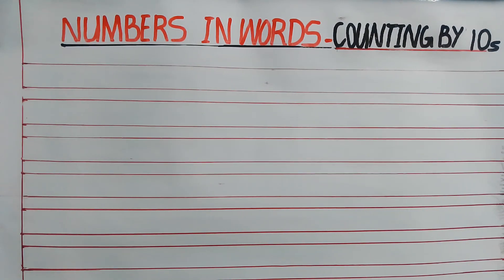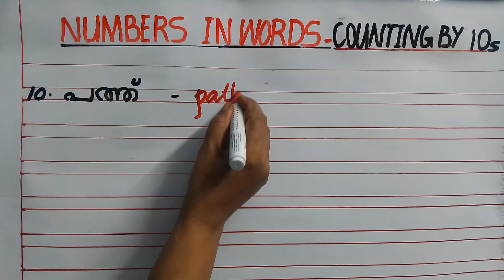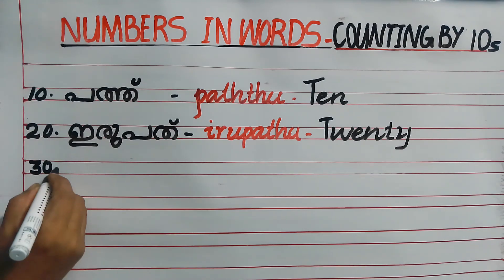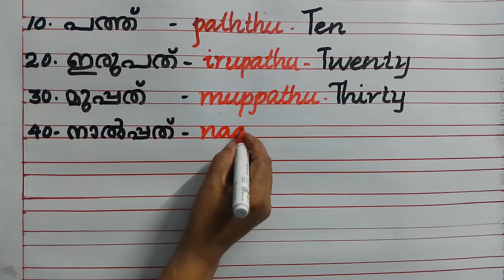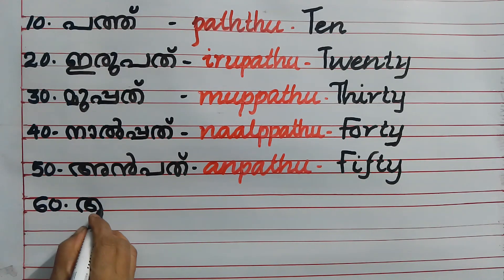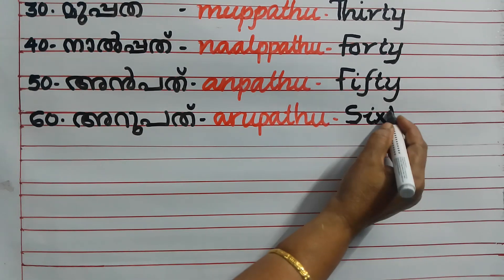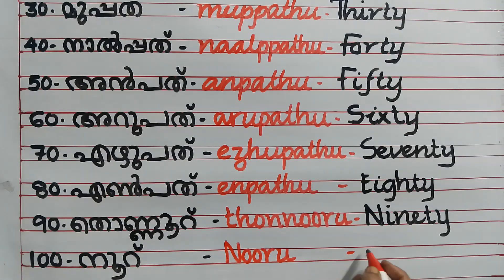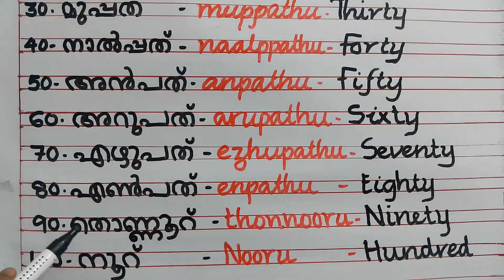Numbers in words/Numbers in Malayam/Counting by 10s/Paththu, Irupathu,..Nooru(പത്ത്,ഇരുപത്,.. നൂറ്)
@Srees788 Let's learn numbers. Numbers in Malayalam. Counting by 10s. Numbers in words
Paththu, Irupathu... Thonnooru, Nooru.
Ten,Twenty. Ninety, Hundred.
Learning Malayalam Aksharamala is easy. Let's learn to read and write numbers in words. Those who wants to read, write and speak malayalam should watch Srees Aksharamala.numbers in malayalam counting by tens പത്തുമുതൽ പത്തുവീതംകൂട്ടിനൂറുവരെ